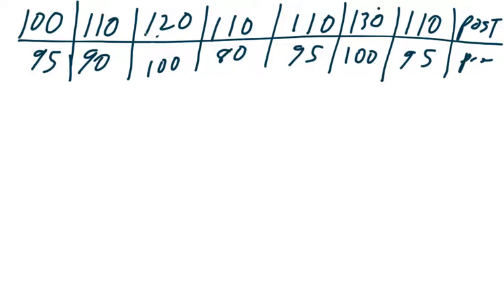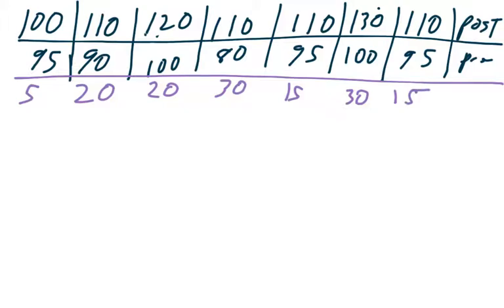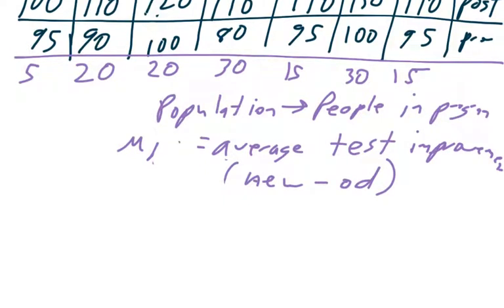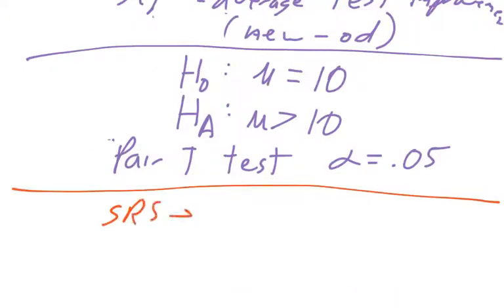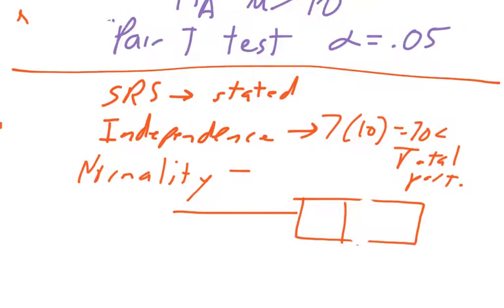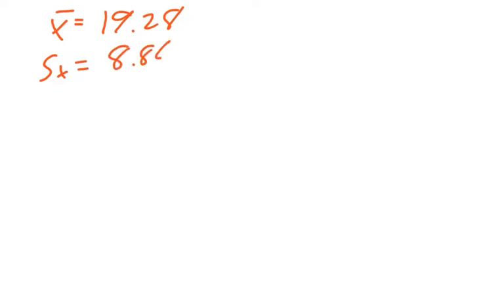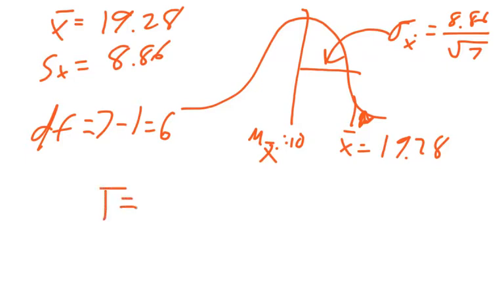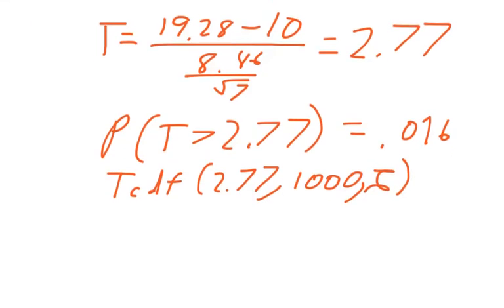AP Stat 10.2 Paired T test